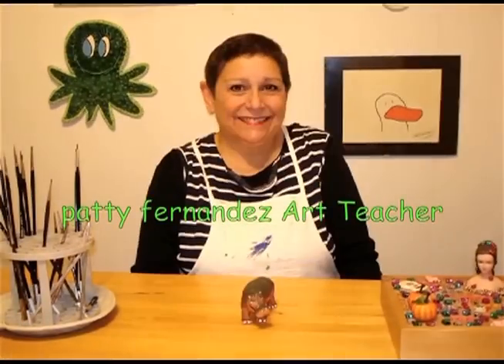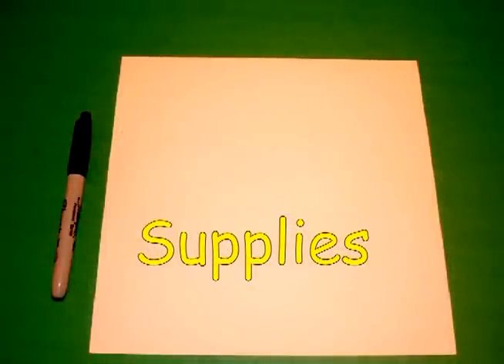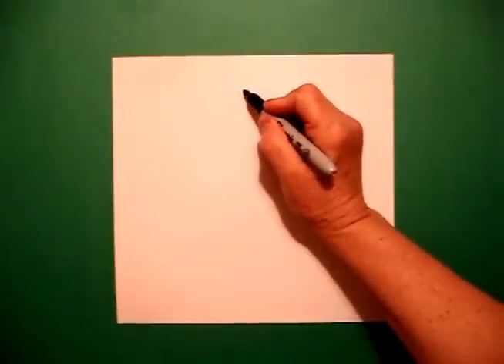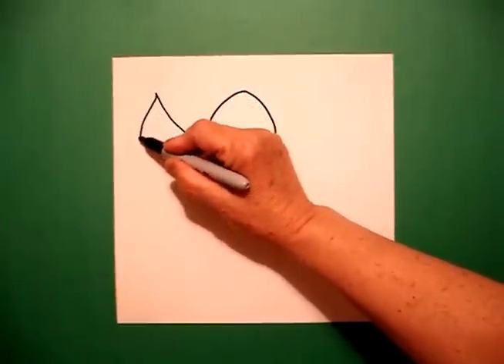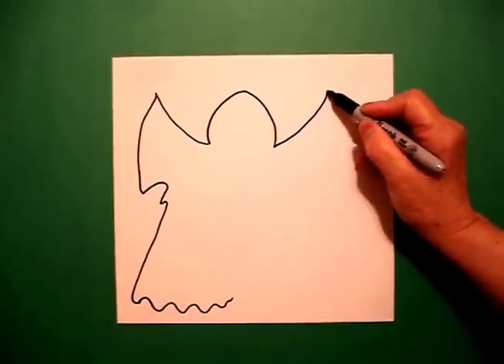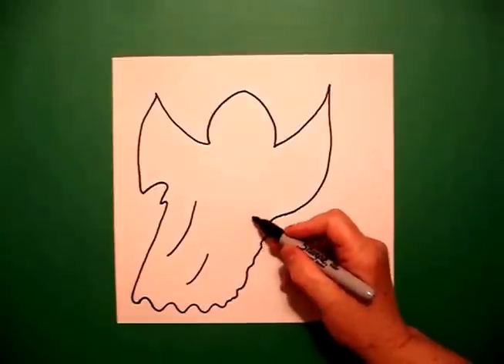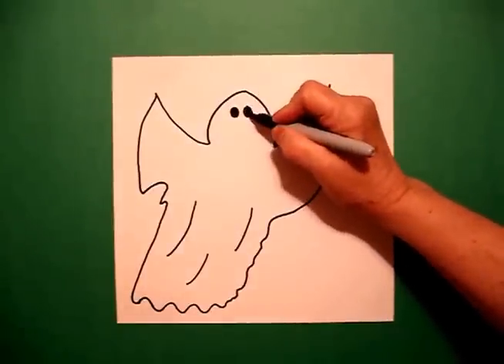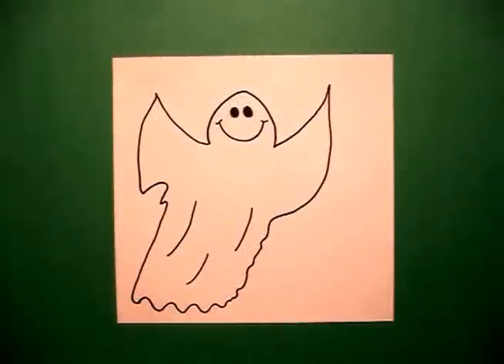Let's Draw a Ghost!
Easy to follow directions, using right brain drawing techniques, on how to draw a ghost.